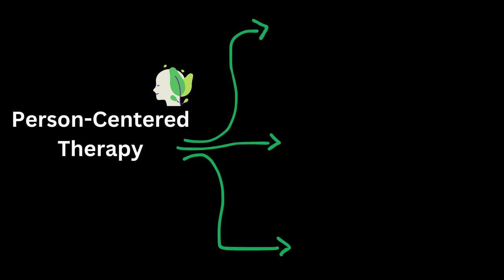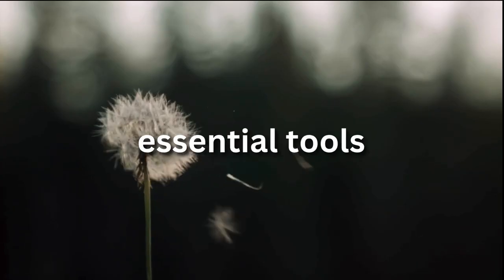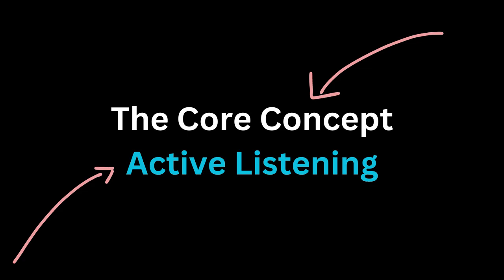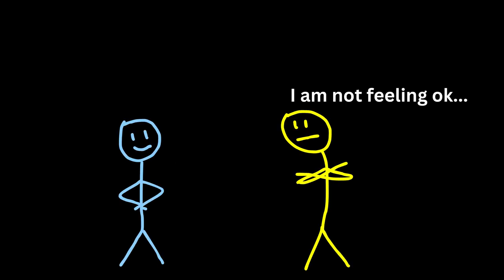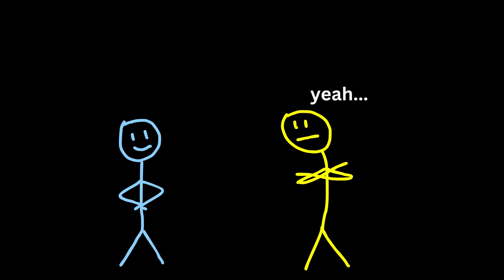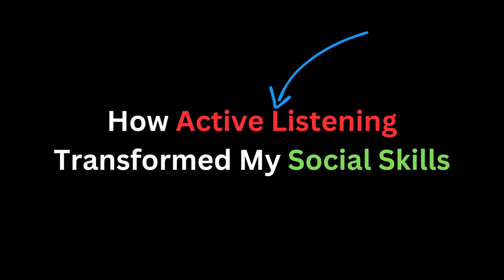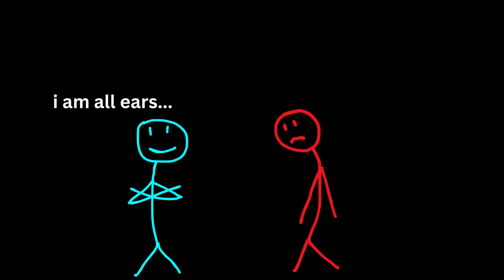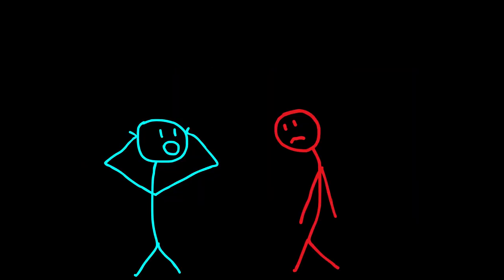The Most Powerful Social Skill You're Not Using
Life can be tough, but sometimes others can lighten the load just by being themselves. There’s something special about these people that’s hard to define. I did a bit of research and discovered that the key lies in sharing and understanding our thoughts and feelings with empathy. But how do we achieve that?